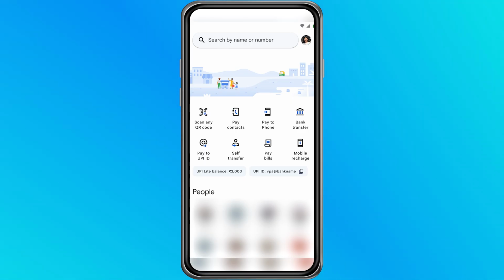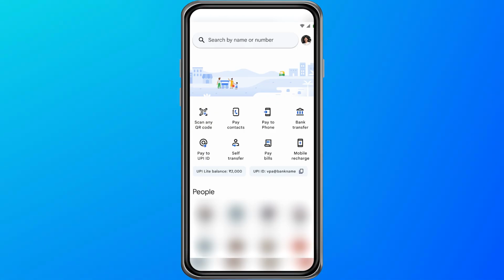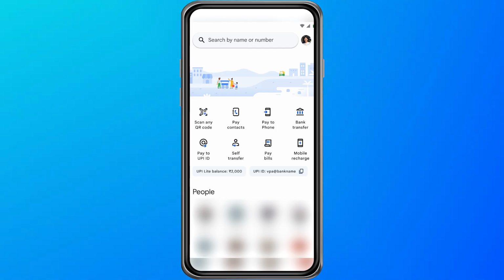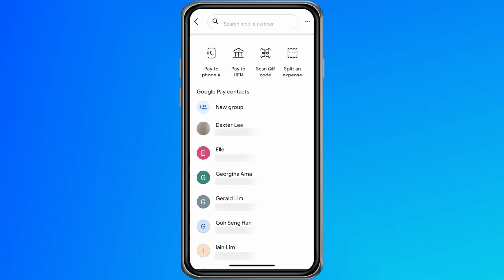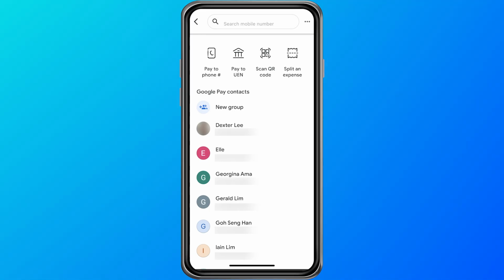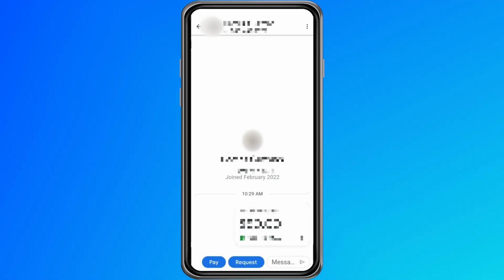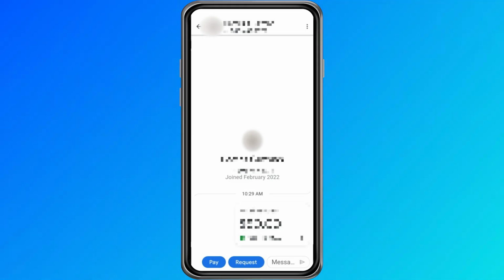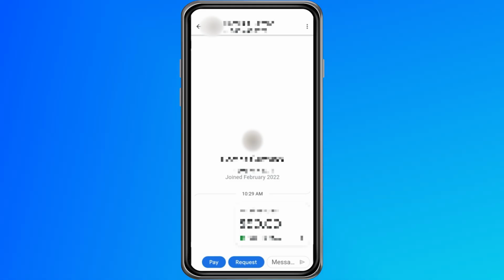NEW! How To Request Money On Google Pay (2026) - Easy Steps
Need to request money from someone quickly and securely? In this video, we’ll guide you through the process of requesting money on Google Pay. Whether you’re splitting bills or getting paid for a service, Google Pay makes it easy to send money requests to your contacts in just a few taps. Learn how to set up your account, send money requests, and track your payments with this simple step-by-step tutorial.